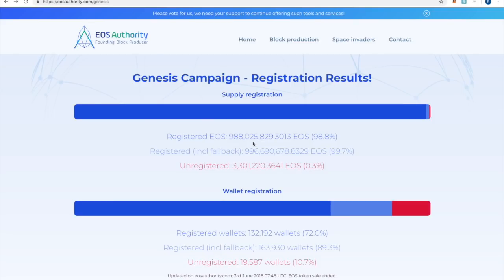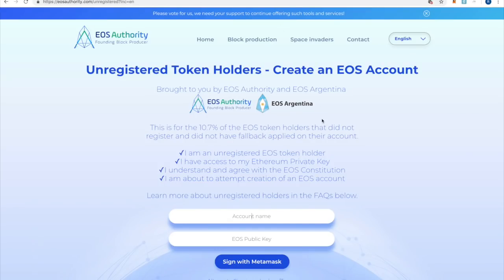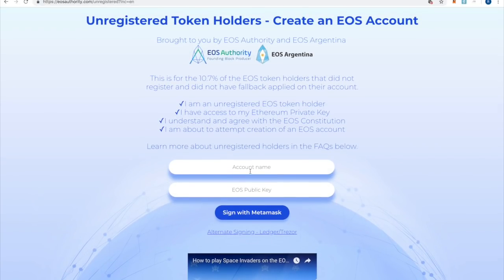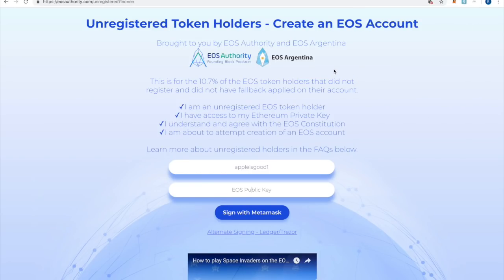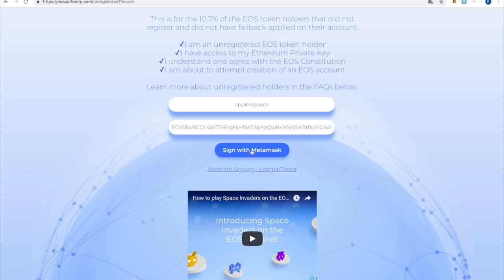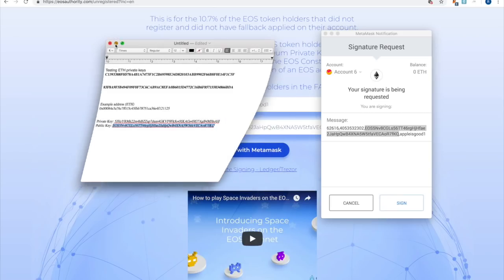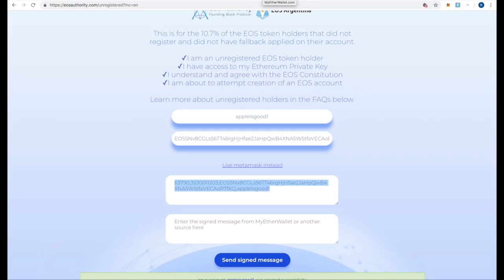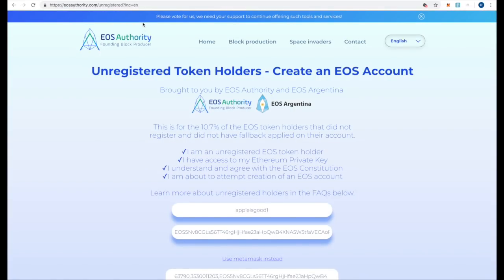Unregistered Token Holders on EOS - Create an account - EOS Authority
10.7% of token holders did not register correctly during the EOS token transfer and did not have fallback process apply to them. These are Unregistered Token Holders. We now have a solution for you.